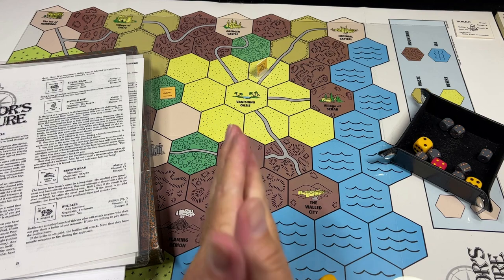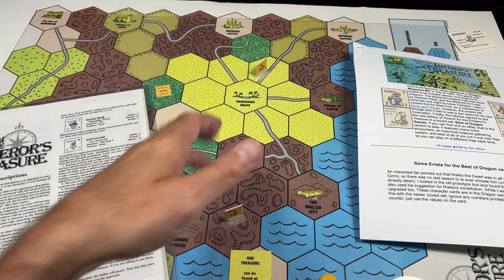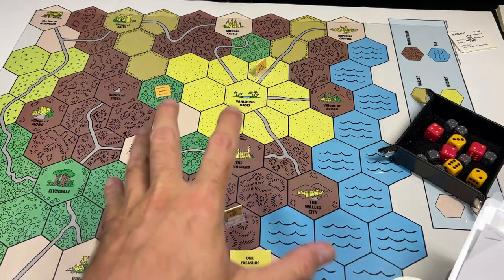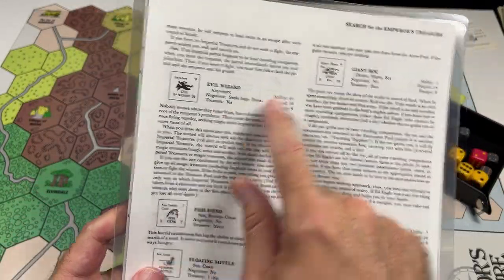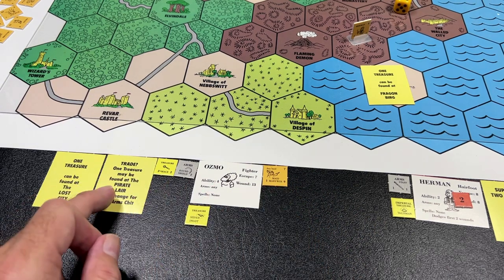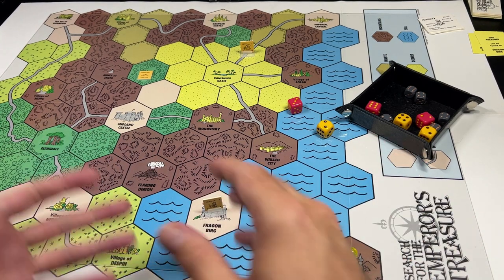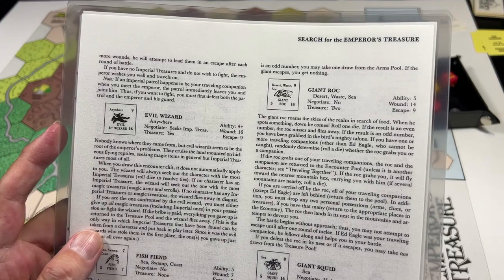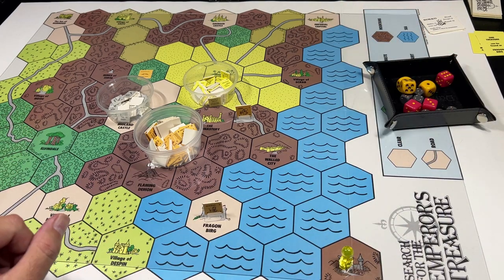Search for the Emperor's Treasure - another classic adventure game from Tom Wham